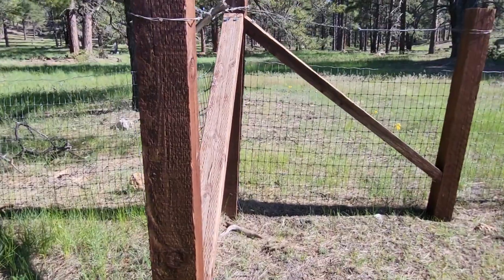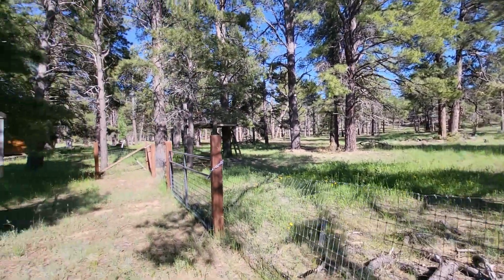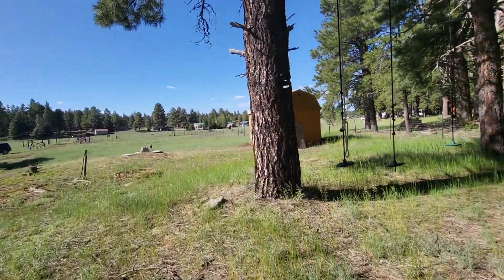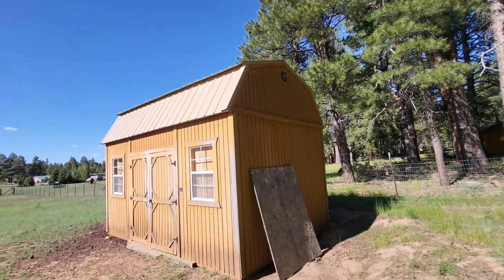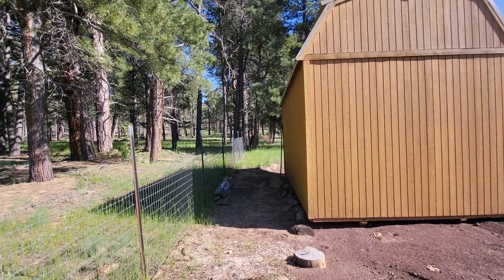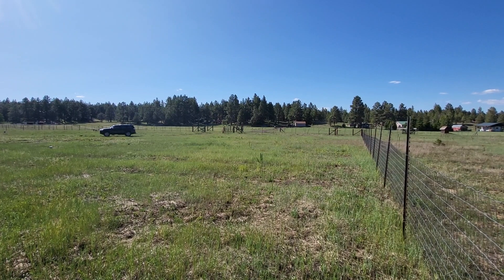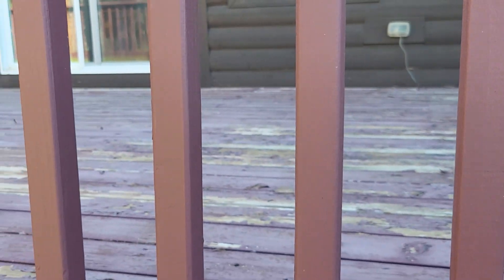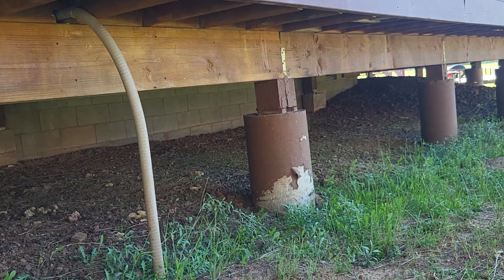Big Game Trail 10